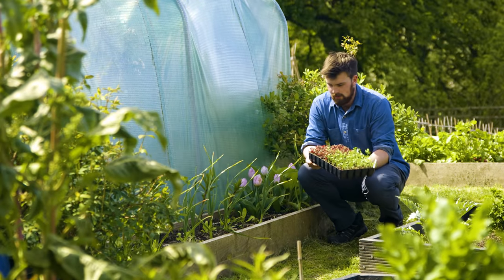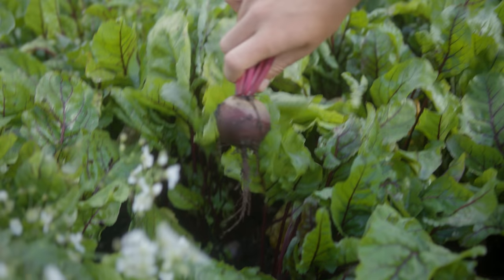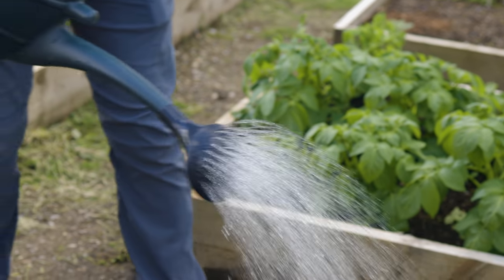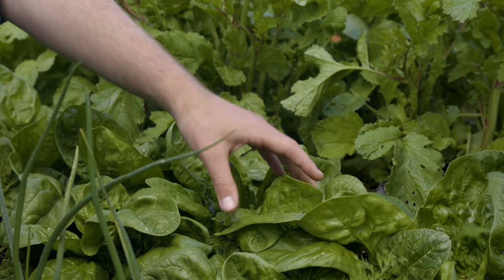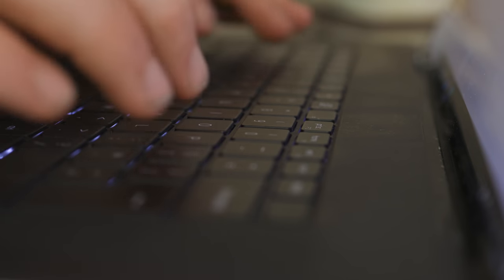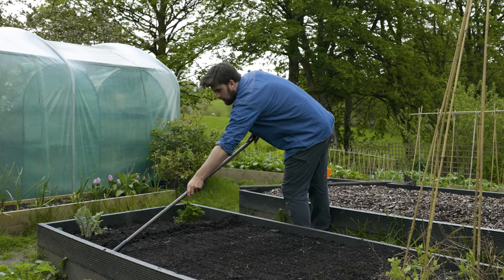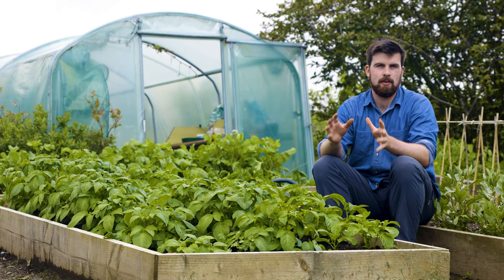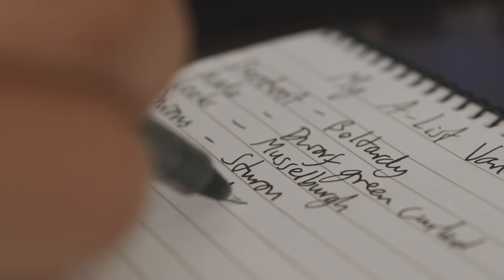A Clever Method to Increase Your Garden's Productivity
In this video I share with you a new method that I am following in order to increase the productivity of my vegetable garden. The fantastic thing about growing food is that there are so many options available to us in order to improve yields, but this method may not be quite what you're expecting. I really hope it gives you some great ideas and inspiration to give this a go yourself so you can get closer to reaching your permaculture/no dig/vegetable gardening goals.

Exclusive videos from the garden and beyond